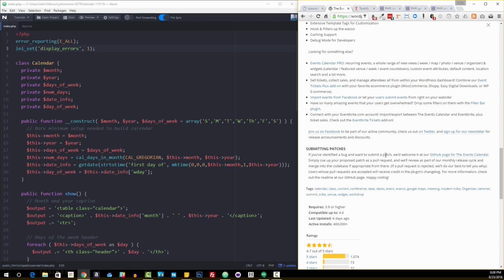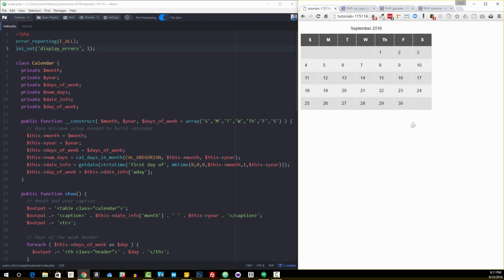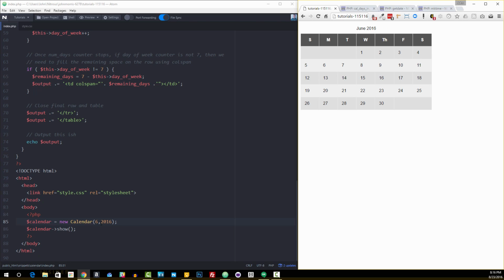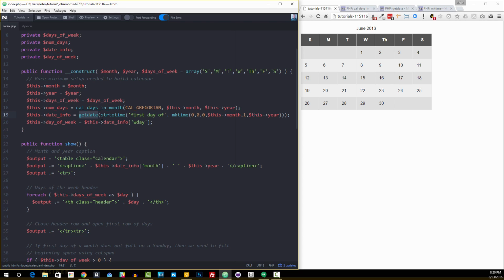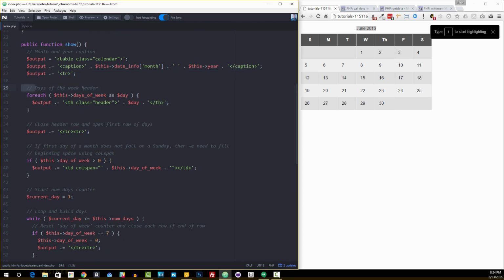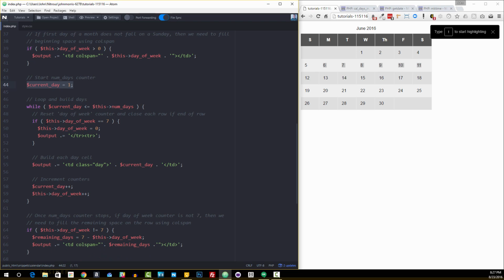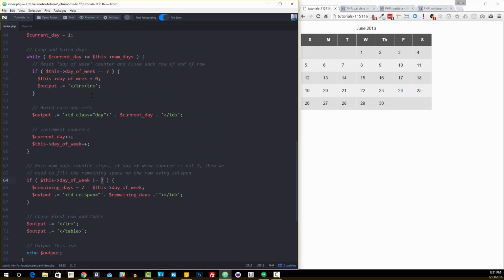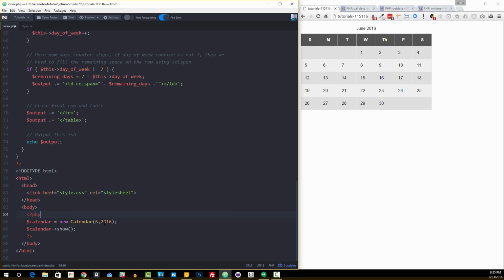PHP Calendar Script Tutorial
Here's a PHP calendar script and tutorial. I took some approached I'd seen from other developers and turned them into a class... and cleaned them up a bit.